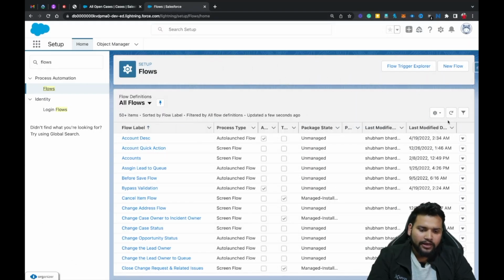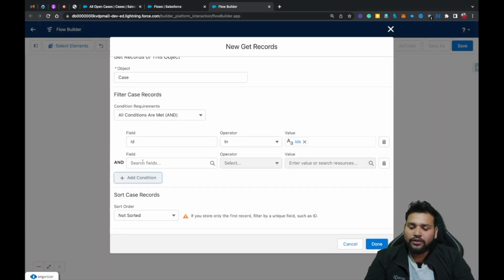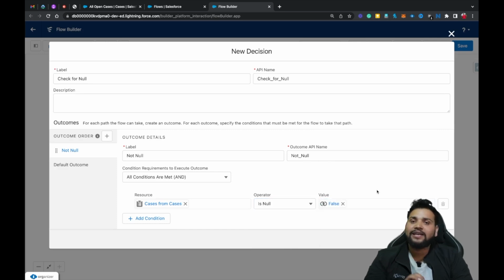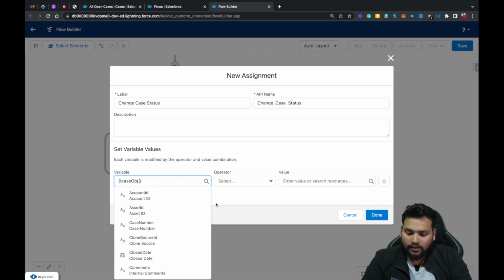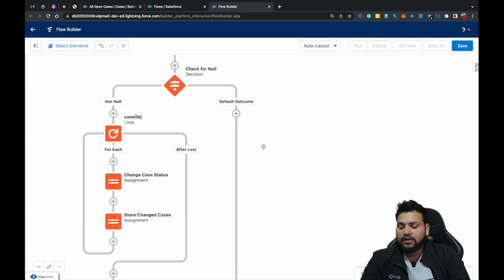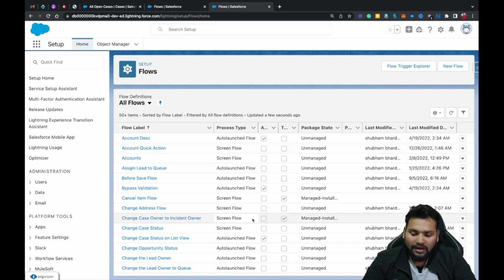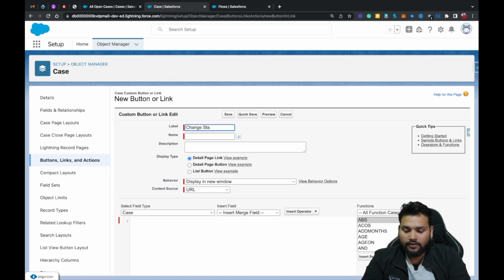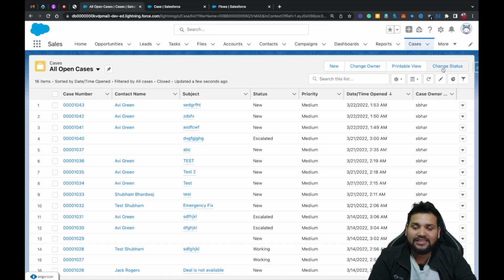How to use Salesforce Flow in List View? | Salesforce Flow For Beginners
How to use Salesforce Flow in List View covers the steps and processes involved in utilizing Salesforce Flow within a list view in the Salesforce platform.